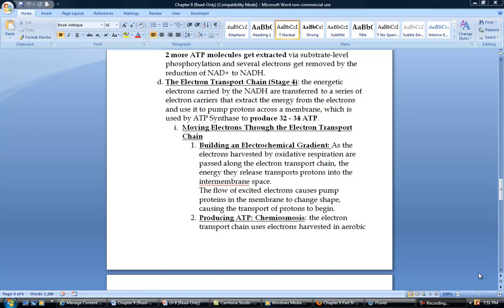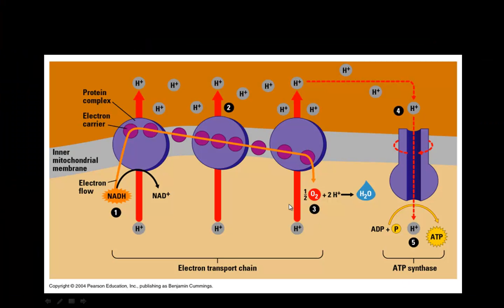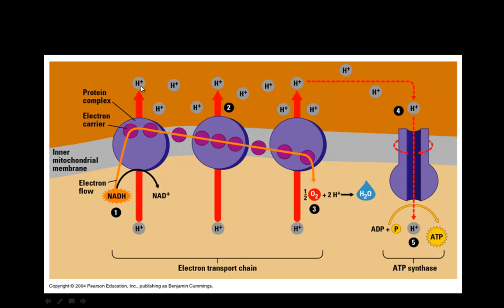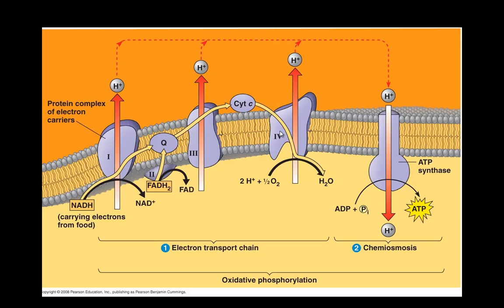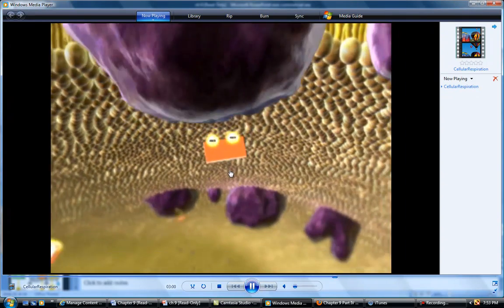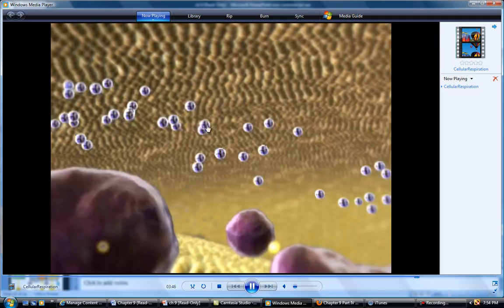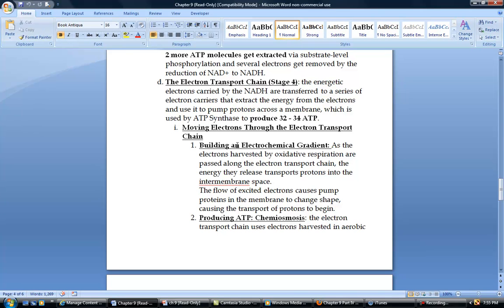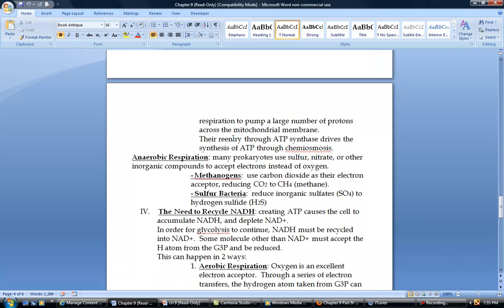Chapter 9 Part V